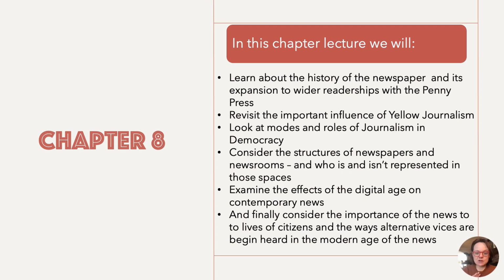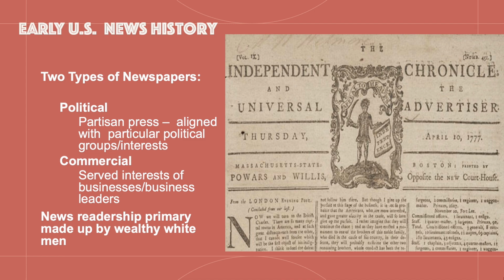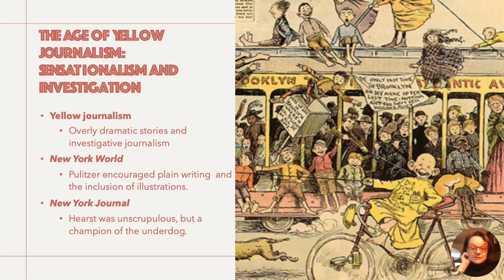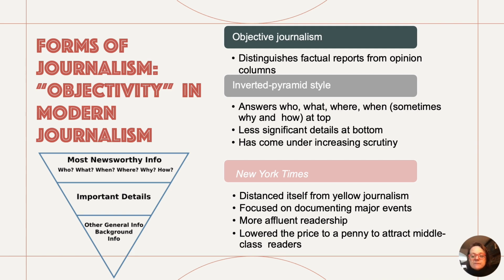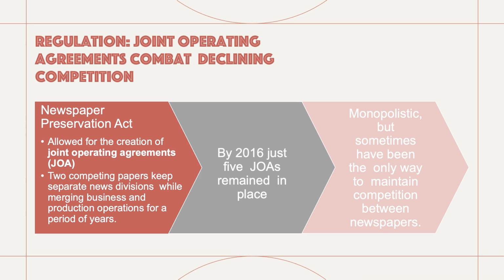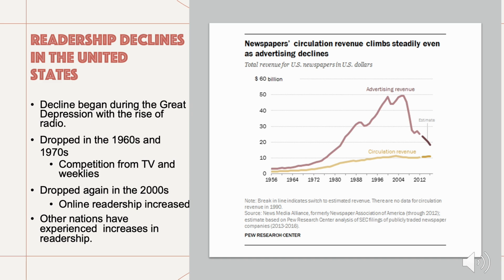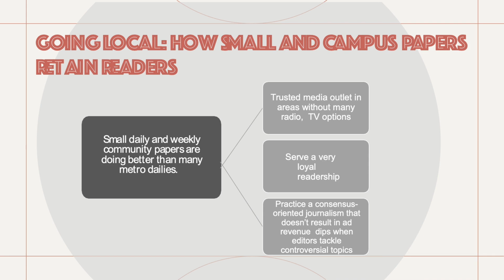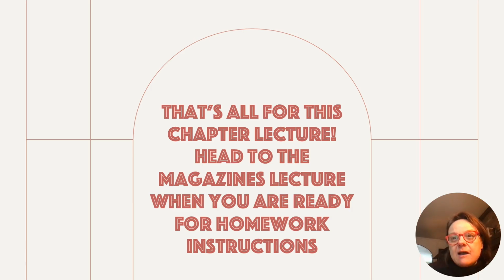ITM SP 25 PT1 Newspapers